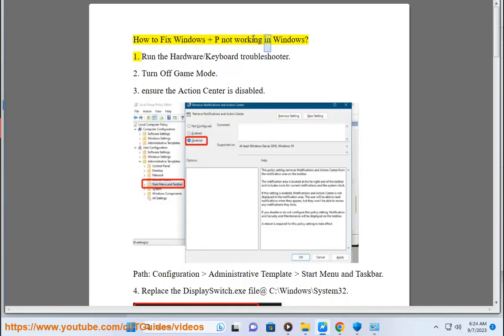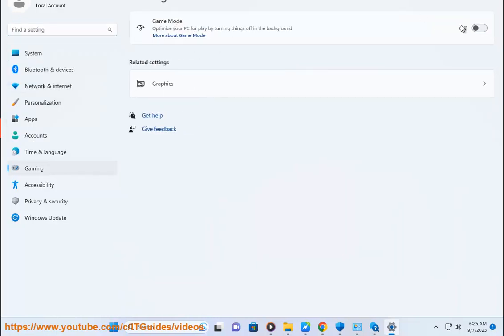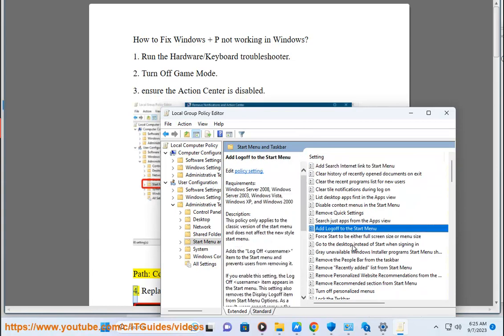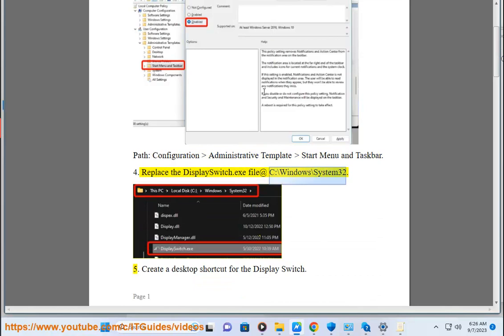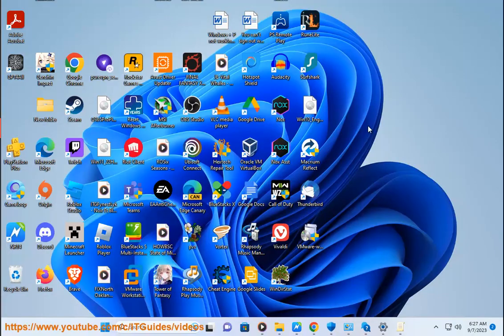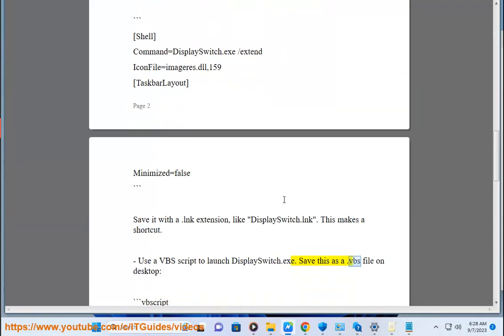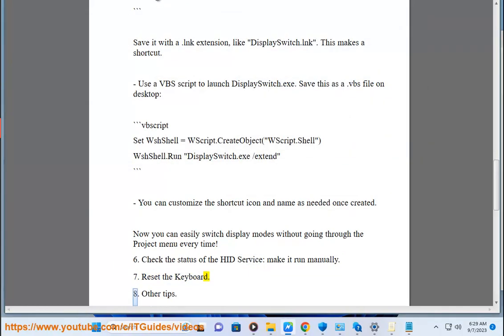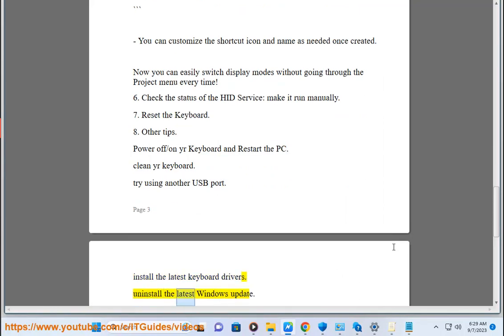Fix Windows + P not working in Windows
Here's how to Fix Windows + P not working in Windows.

There are a few reasons why Windows + P might not be working in Windows. Here are some things you can try:

* **Make sure that you are pressing the Windows key and the P key at the same time.**
* **Check your keyboard to make sure that the Windows key is not stuck.**
* **Run the System File Checker (SFC) scan.**
* **Reset your PC.**

Here are the detailed steps on each of these solutions:

1. Make sure that you are pressing the Windows key and the P key at the same time. The Windows key is usually located between the Ctrl and Alt keys, and the P key is usually located to the right of the Enter key.
2. Check your keyboard to make sure that the Windows key is not stuck. Press the Windows key a few times to see if it registers. If it does not, you may need to replace your keyboard.
3. Restart your computer. This can often fix a number of problems.
4. Update your drivers. Make sure that all of your drivers are up to date, especially your graphics card driver. You can update your drivers manually or use a driver updater tool.
5. Run the System File Checker (SFC) scan. This will scan your computer for any corrupted or missing system files and repair them if necessary. To run the SFC scan, open a Command Prompt window and type the following command:

6. Reset your PC. This will restore your PC to its factory settings. This is a last resort option, as it will erase all of your data. Before resetting your PC, make sure to back up your data.

If you have tried all of these solutions and Windows + P is still not working, you may need to contact Microsoft support for help.

i. here are some common Windows keyboard issues:

* **Some keys are not working:** This can be caused by a number of factors, such as a stuck key, a dirty key, or a faulty keyboard.
* **The keyboard is not responding:** This can be caused by a number of factors, such as a driver issue, a software conflict, or a hardware problem.
* **The keyboard is typing the wrong characters:** This can be caused by a number of factors, such as a misconfigured keyboard, a driver issue, or a software conflict.
* **The keyboard is repeating characters:** This can be caused by a stuck key or a driver issue.
* **The keyboard is not working in a specific program:** This can be caused by a software conflict or a problem with the program's settings.

If you are experiencing any of these issues, here are some things you can try:

* **Restart your computer:** This can often fix a number of problems.
* **Check your keyboard for any stuck keys:** Use a flashlight to look under the keys and see if any of them are stuck. If you find a stuck key, try to gently remove it.
* **Clean your keyboard:** Use a can of compressed air to blow out any dirt or dust that may be causing the problem.
* **Update your drivers:** Make sure that all of your drivers are up to date, especially your keyboard driver. You can update your drivers manually or use a driver updater tool.
* **Reinstall your keyboard driver:** If updating your drivers does not fix the problem, you can try reinstalling your keyboard driver. To do this, open Device Manager and right-click on your keyboard. Select "Uninstall device" and then restart your computer. Windows will automatically reinstall the driver.
* **Reset your keyboard:** If you are using a mechanical keyboard, you can try resetting it. To do this, look for a small hole on the bottom of the keyboard labeled "Reset". Use a paperclip to press the hole and hold it for a few seconds. The keyboard will then reset to its default settings.
* **Contact the manufacturer:** If you have tried all of these solutions and the problem is still not fixed, you may need to contact the manufacturer of your keyboard for help.